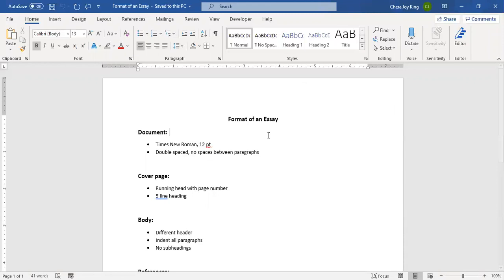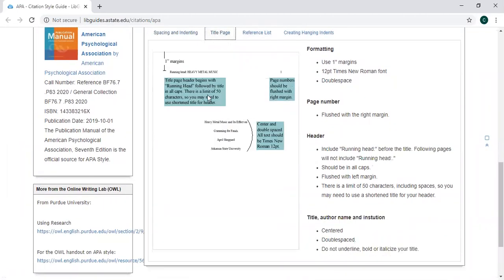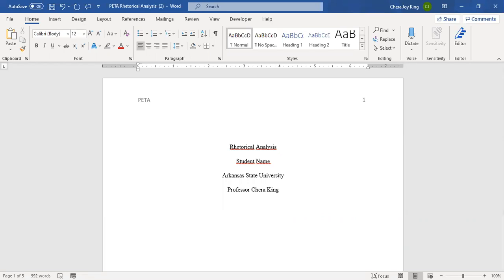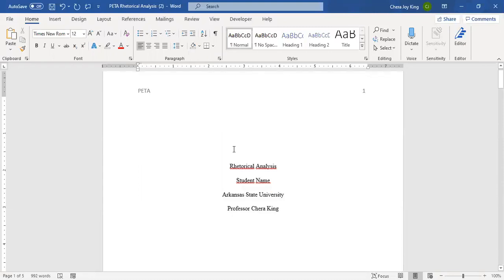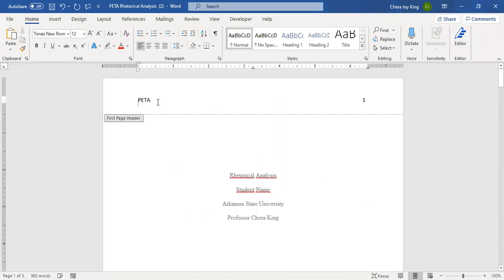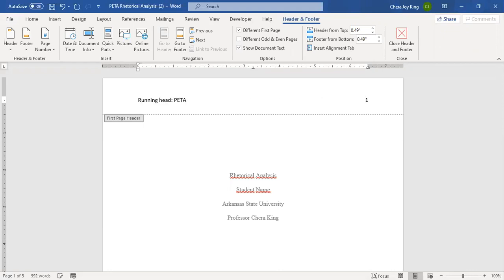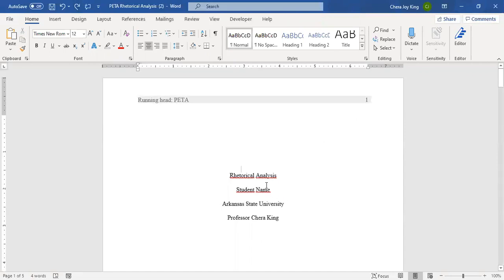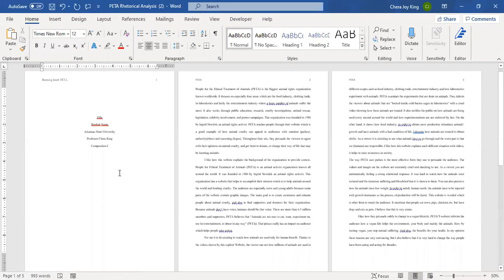Format the Cover Page